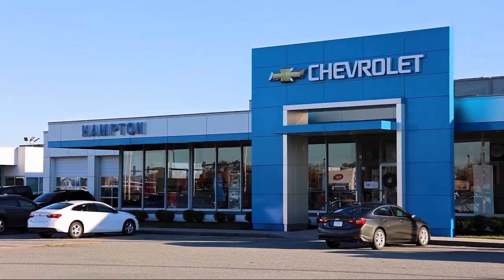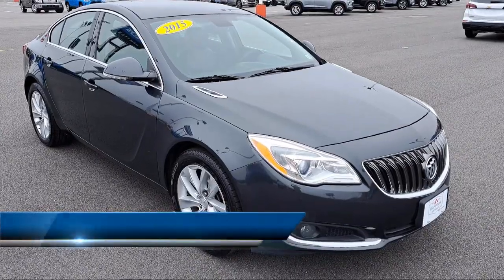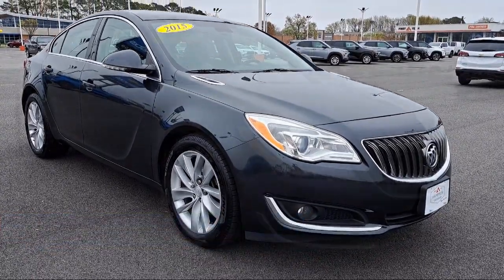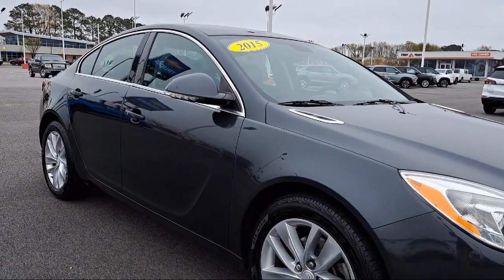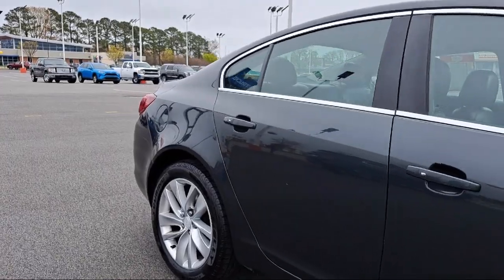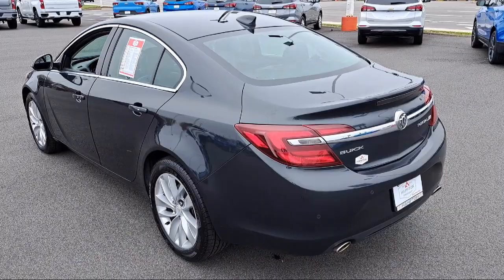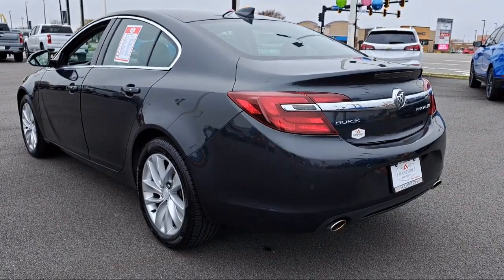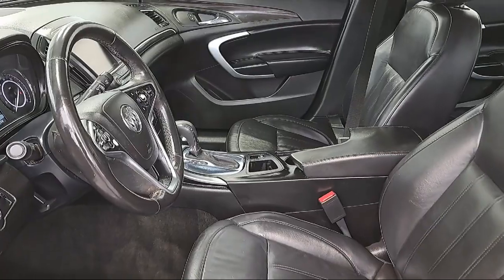2015 Buick Regal Premium I Hampton Newport News Smithfield Norfolk Chesapeake Virginia Beach,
2015 Buick Regal Premium I Stock Number: 2411582A Vin:2G4GN5EX6F9150014.

Hampton Chevrolet
1073 W Mercury Boulevard